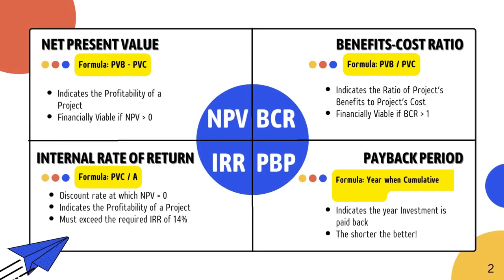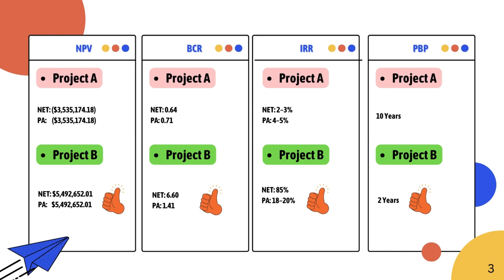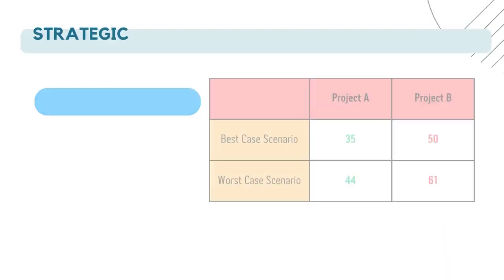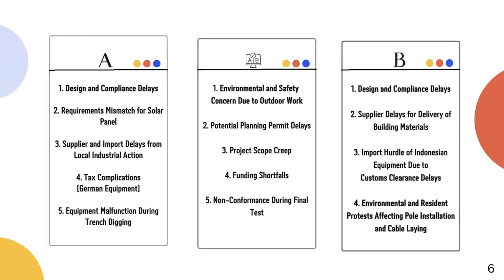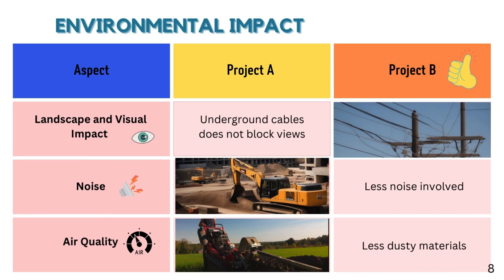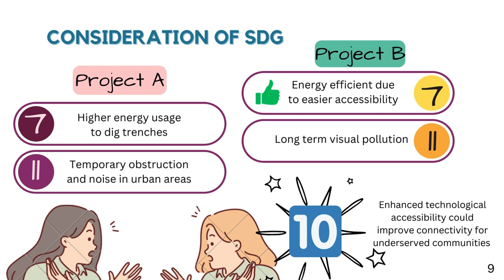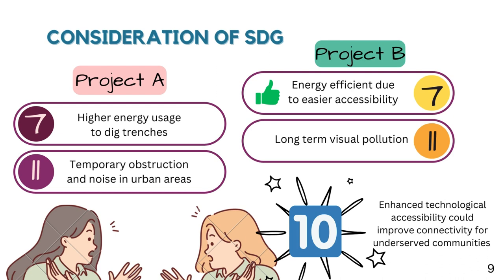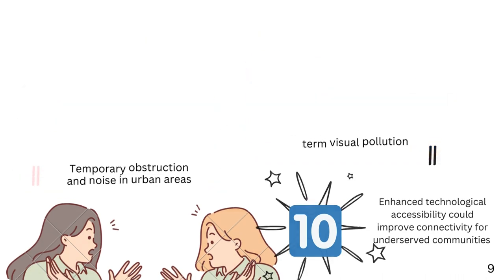ECE4099 Professional Practice A2 T9 Presentation